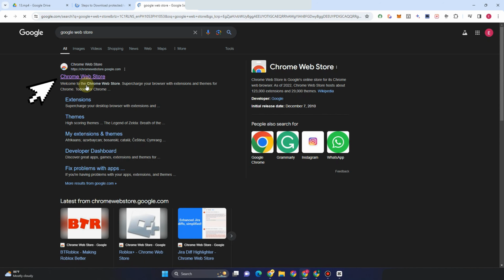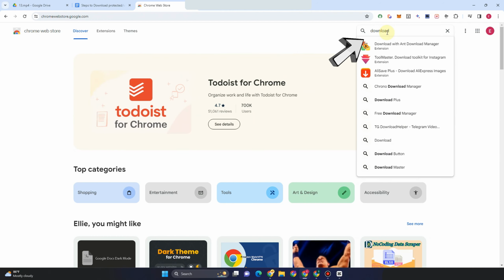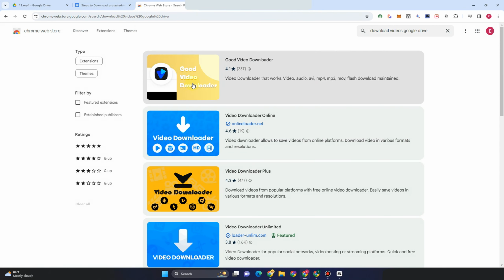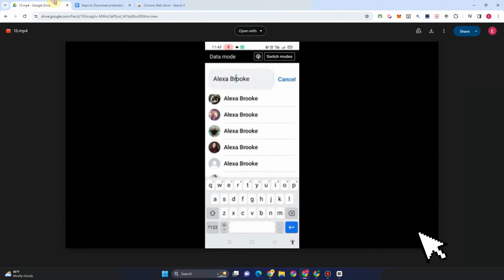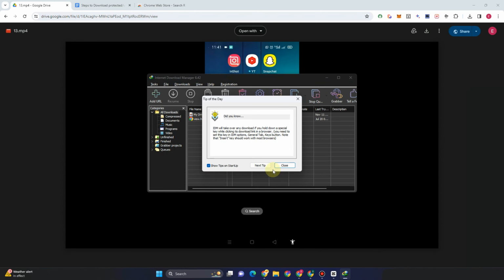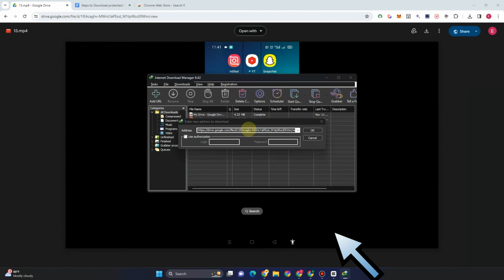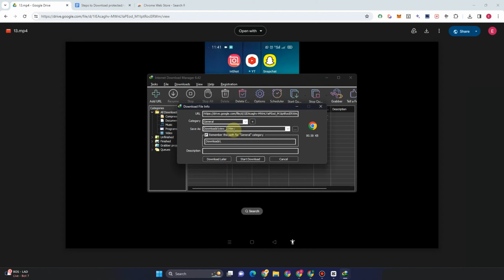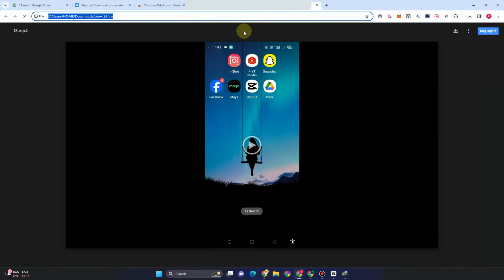How to Download Google Drive Video Without Download Option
In this video, learn how to download a Google Drive video without the download option enabled. By the end of this tutorial, you'll know how to download a Google Drive video without the download option, making it easy to access and save your important videos.